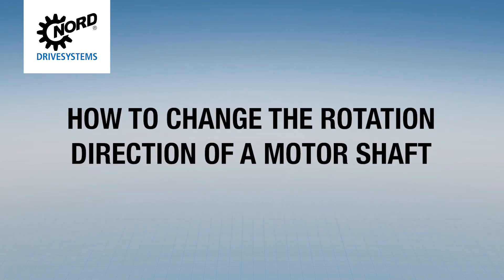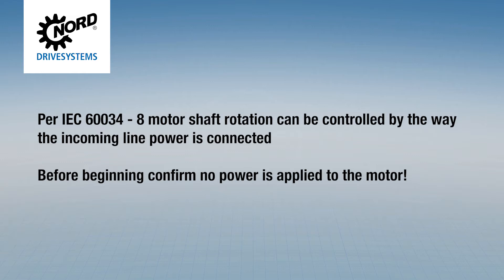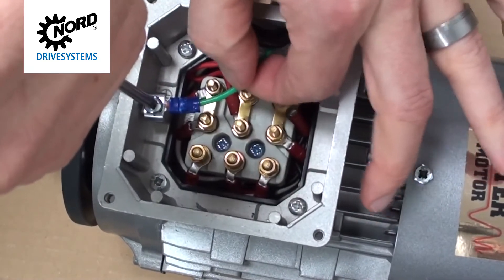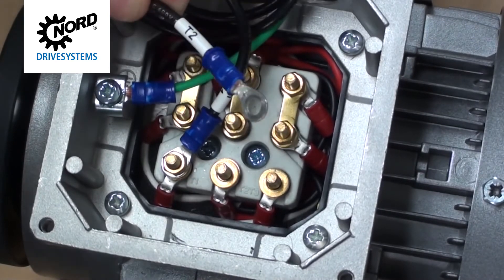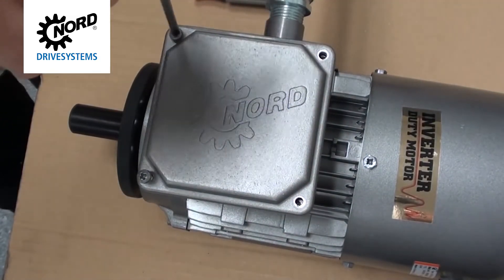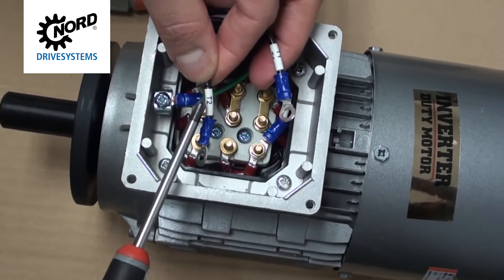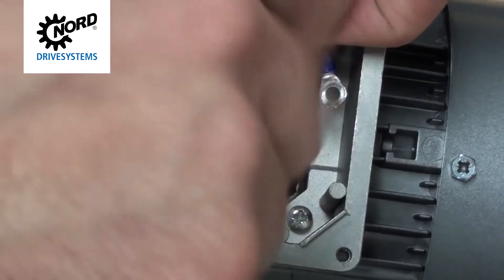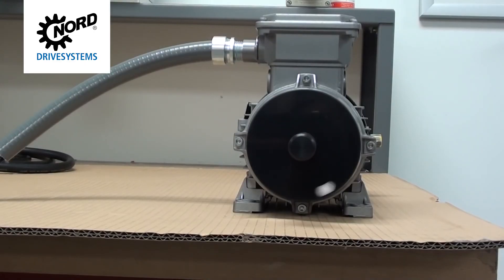How to Change Motor Rotation Direction | NORD DRIVESYSTEMS Group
This video walks you through the steps of changing the rotation direction of an electric motor. If there are any questions, please contact your NORD Drivesystems partner for assistance.